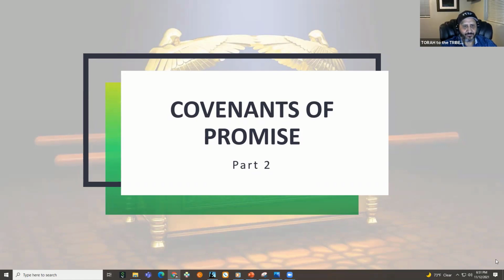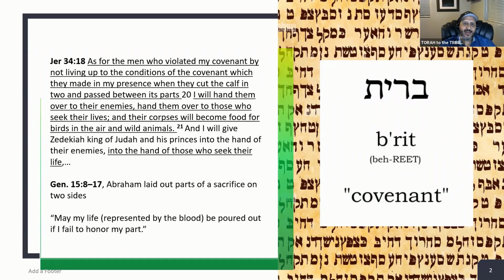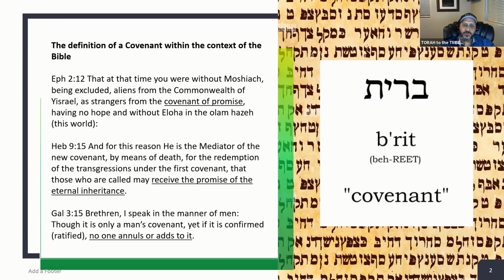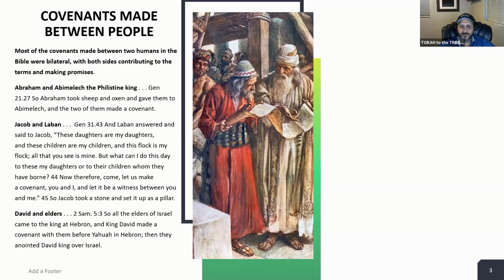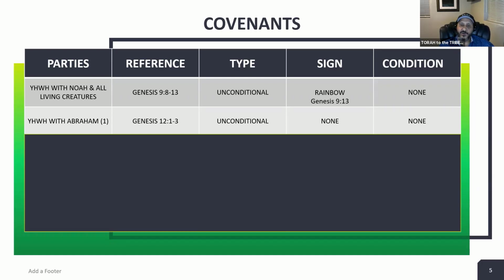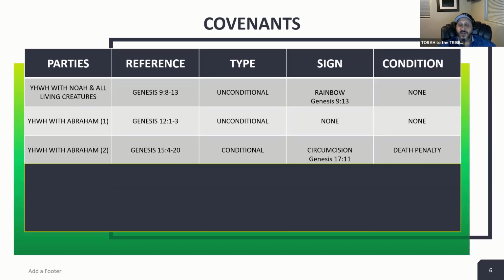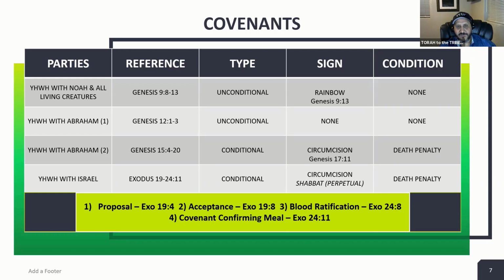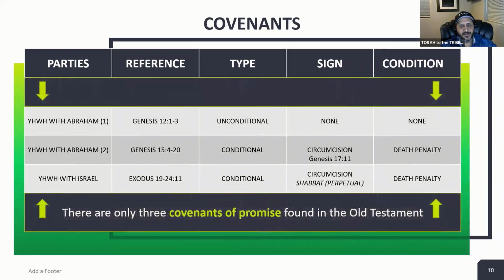Covenants of Promise Part 2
During part two of this series, we will in a word study break down the Hebrew word בְּרִית - Berit (Covenant) from its primary roots to how the context of scriptures define its meaning.
In addition, we will bring forth a study of covenants made between men, like Jacob's peace agreement that allowed him to live reconciled with Laban and covenant Elohim made with men, like the covenant that was agreed upon and ratified at Mt Sinai.
In conclusion, we will break down the first three out of five covenants of promise found throughout the bible with a detailed description of what qualifies them to be covenants of promise.

I want to apologize for a mistake I made around the 23:30 mark, as I in error stated that Exodus 34 wasn't about the Book of the Law, when in fact the context provides proof that it is.
Jose Pasarell